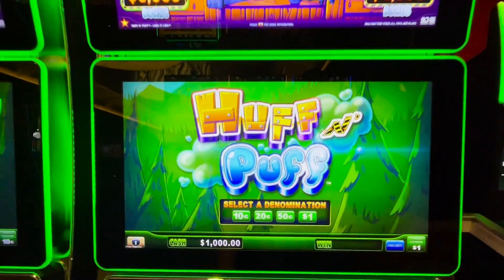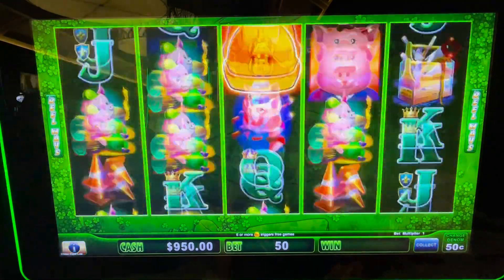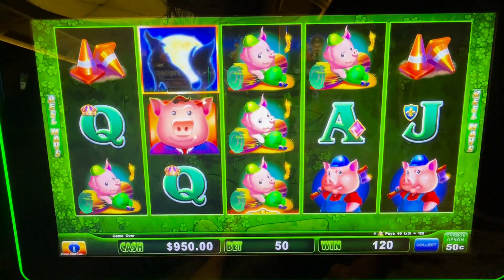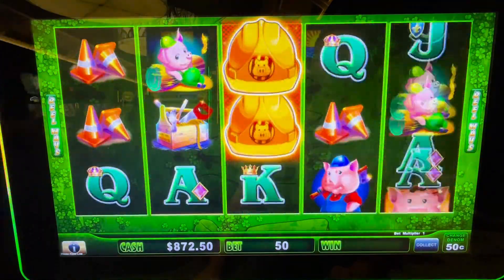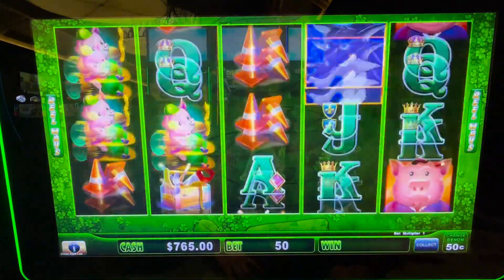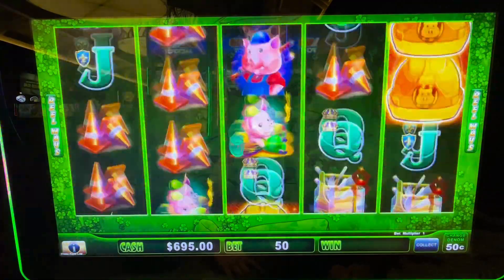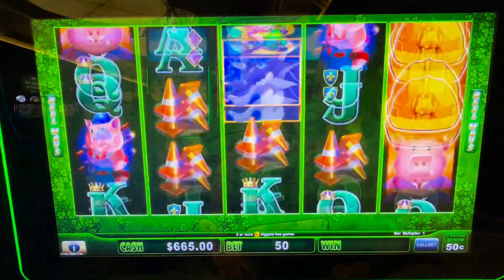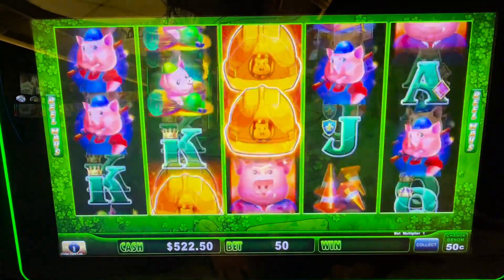3 mansions on $25 spins on Huff N Puff led to a big jackpot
I thought I'd go old-school and play the original Huff N Puff game...it worked out, as I picked up a quick jackpot and easy win.